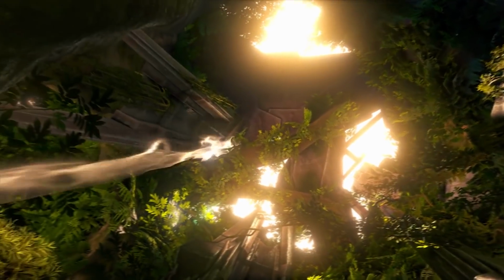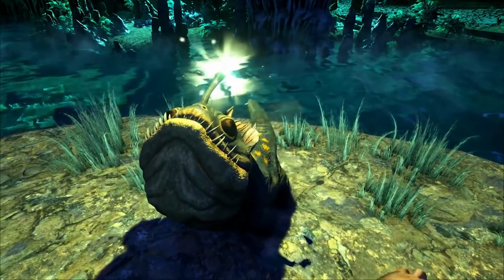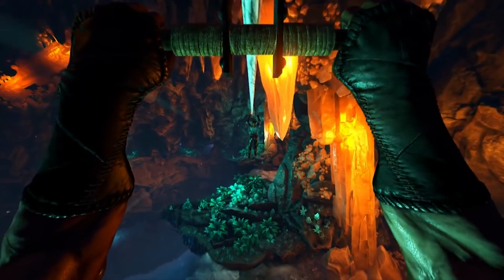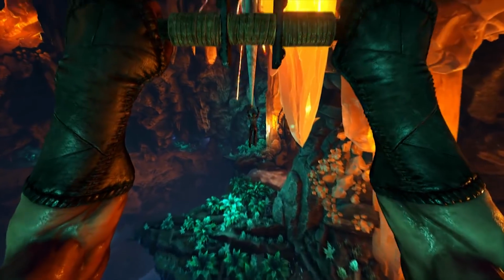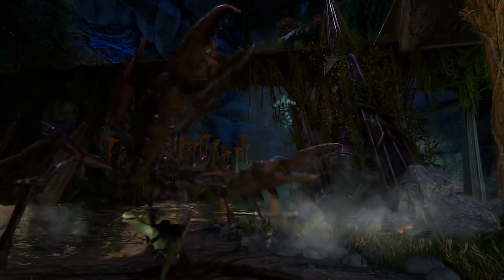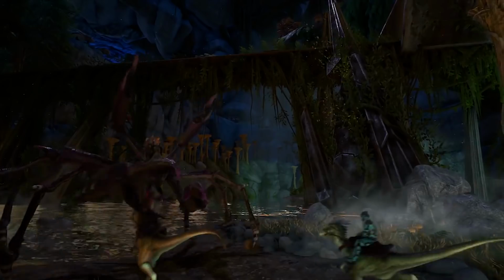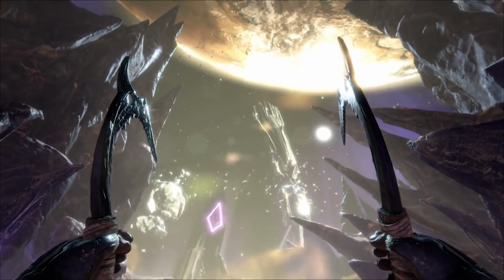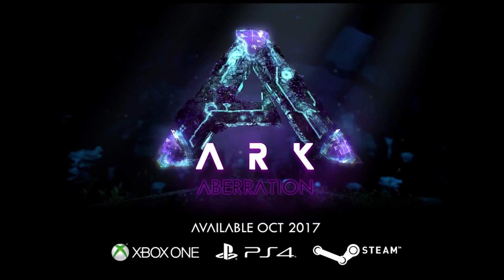NEW MAP, CREATURES, WEAPONS, GEAR AND CHALLENGES! ARK ABERRATION EXPANSION TRAILER BREAKDOWN!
Launching in October 2017 on PlayStation 4, Xbox One and Steam, in “ARK: Aberration” Survivors will find themselves waking up on a derelict, malfunctioning ARK with an elaborate underground biome system, where they will face exotic new challenges unlike anything before: extreme radioactive sunlight and environmental hazards, ziplines, wingsuits, climbing gear, cave dwellings, charge-batteries, and far more, along with a stable of extraordinary new creatures await within the mysterious depths. But beware the ‘Nameless’: unrelenting, Element-infused humanoids which have evolved into vicious light-hating monstrosities! You’ll uncover the ultimate secrets of the ARKs, and discover what the future holds in store for those strong and clever enough to survive!

The intense radiation of Aberration has led to incredible genetic mutations, resulting in new creatures with amazing abilities! Among others, clamber up walls & glide through the air on the back of a camouflaging chameleon-like ‘Rock Drake’, keep the dark at bay with a friendly ‘Lantern Pug’, grab and toss multiple creatures simultaneously with a massive ‘Cave Crustacean’, or -- if you are talented enough to tame one -- command the vile ‘Nameless Queen’ to impregnate your foes with a horrifying reproductive chest-burster!

New tools are on-hand to survive on the world of Aberration, while opening up many possibilities for new competitive and cooperative scenarios. Traverse the ARK using cave-climbing picks, gliding wingsuits, and ziplines. Learn advanced engrams to dominate the harsh environment, protect yourself with hazmat outfits, charge lanterns, explosive rounds, batteries, glowsticks, railguns and much more. Thrive by gathering new resources, using fishing baskets, gas collectors, fortify your home within the caverns using cliff structures, and much more!

Earthquakes, radiation exposure, gas leaks, and Element chambers are among the many hazards that survivors will learn to grapple with Aberration’s varied biomes, both aboveground and below the surface. But among the greatest challenges on this ruined ARK is the hierarchy of unrelenting Nameless, requiring constant vigilance & Charge Energy to defend against!

And in the deepest depths of Aberration, their terrifying -- yet somehow familiar -- master awaits… will YOU be among the survivors powerful enough to face him?

🌟 Are you a Creator looking for the benefits of a Network without joining one?

🌟 Check out Nitrado Game Servers for High Quality Server Hosting! Nitrado are the Official Server Hosting Company for Ark and provide great service for a great price! Buy your own Ark Server by following this

🌟 PC EQUIPMENT:
Intel Core i7 6700K 4.00 GHz Unlocked Quad Core ➜
MSI 1080TI Graphics Card ➜
HyperX Fury RAM ➜

🌟 SETUP:
Microphone (Blue Spark) ➜
Logitech Headset ➜
Red Dragon Mouse ➜
Keyboard - Corsair Strafe Cherry ➜
Monitors - Samsung 24" Curved x3 ➜